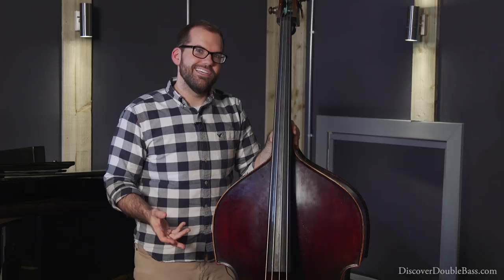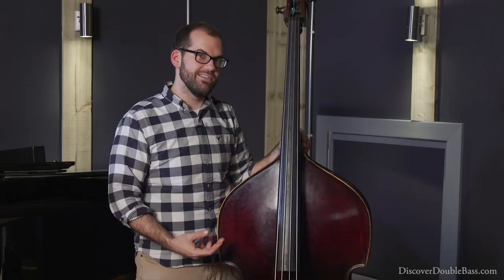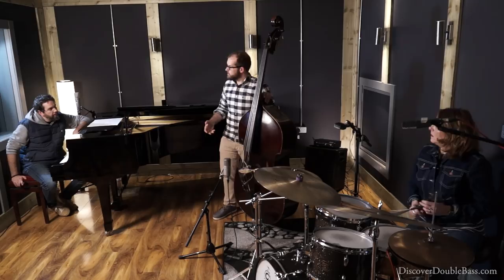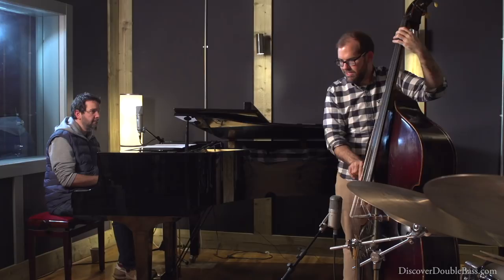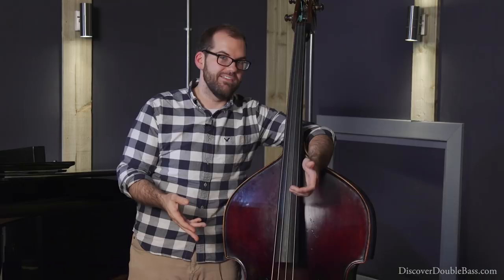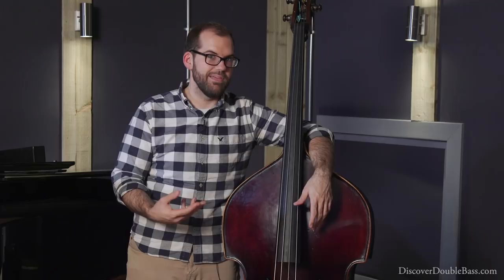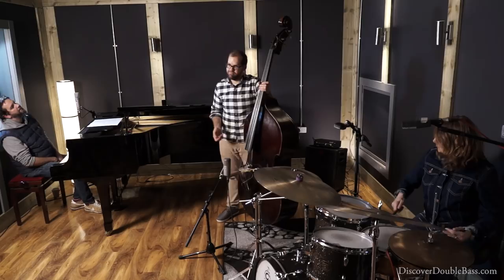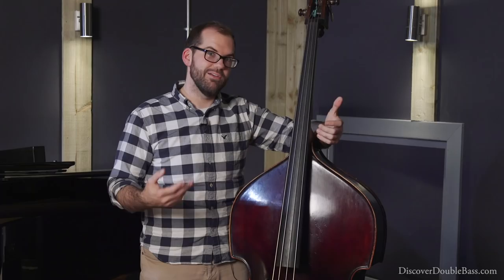Ending Your Bass Solos - 'The Bass Player's Guide to the Trio'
► 'The Bass Player's Guide to the Trio' is a step-by-step course with 50 lesson featuring a live band.
► Full transcriptions of the solos in this lesson are free to download

Lesson Notes:
In his first lesson for Discover Double Bass, Danny Ziemann shows us how to communicate clearly to our bandmates that the bass solo is ending. He demonstrates two methods you can use to help keep your band on the right path, sound professional, and avoid confusion.

It really makes a difference to know people are enjoying the lessons :-).
Special thanks to our amazing musicians,  Jamil Sheriff on piano and Caroline Boaden on the drums.

Love the double bass? Join our online community of double bassists:
►WEB - All our lessons & courses in one place + free double bass player resources!